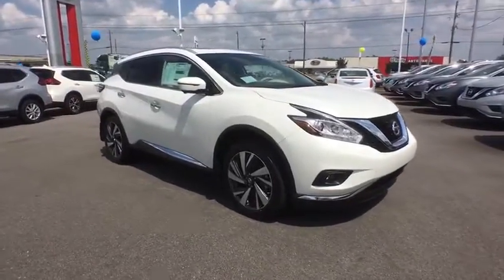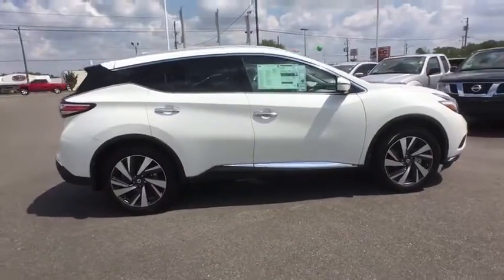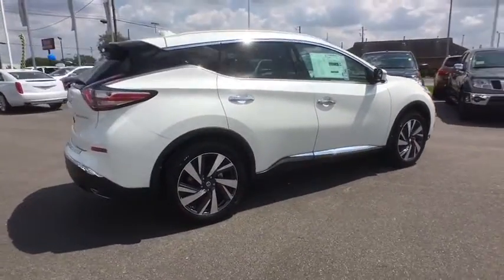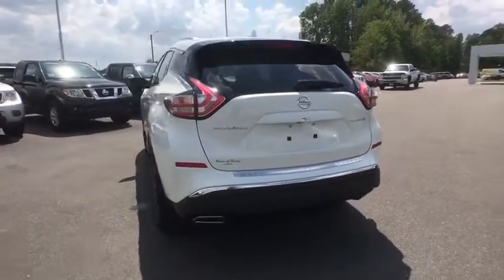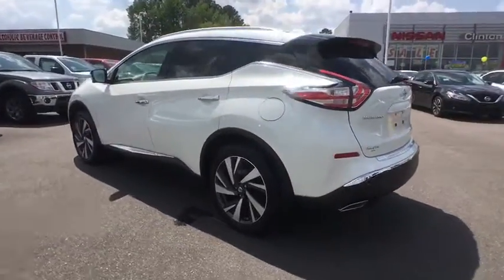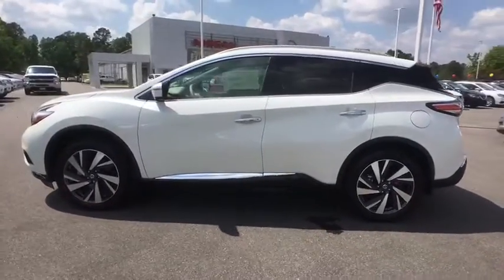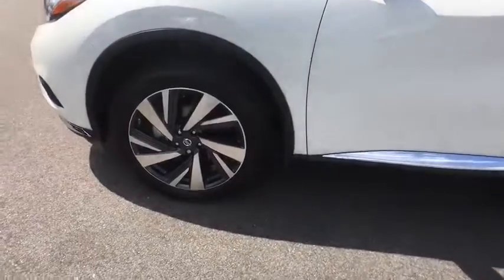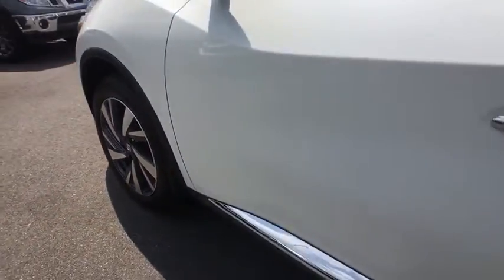2017 Nissan Murano Clinton, Fayetteville, Goldsboro, Raleigh, Elizabethtown, NC 3852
2017 Nissan Murano

[B94] REAR BUMPER PROTECTOR,[H02] PLATINUM TECHNOLOGY PACKAGE  -inc: Intelligent Cruise Control (ICC)  Power Panoramic Moonroof  Predictive Forward Collision Warning (PFCW)  Forward Emergency Braking (FEB),[Z66] ACTIVATION DISCLAIMER,PEARL WHITE,[E10] SPECIAL PAINT - PEARL WHITE,[L92] CARPETED FLOOR MATS & CARGO MAT,[B92] SPLASH GUARDS,4-Wheel Disc Brakes w/4-Wheel ABS  Front And Rear Vented Discs  Brake Assist and Hill Hold Control,Tire Specific Low Tire Pressure Warning